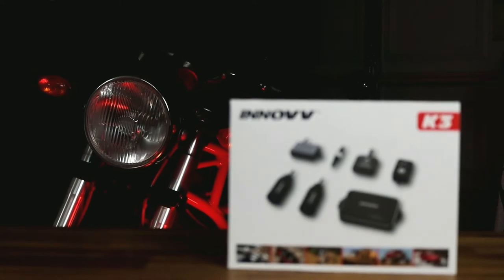Unboxing the Innovv K3 Dual Motorcycle Camera System